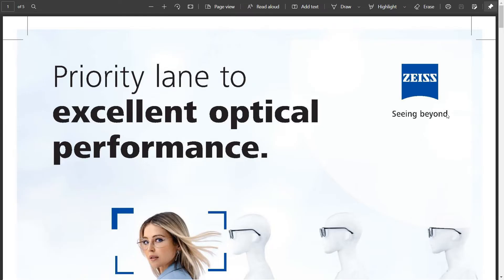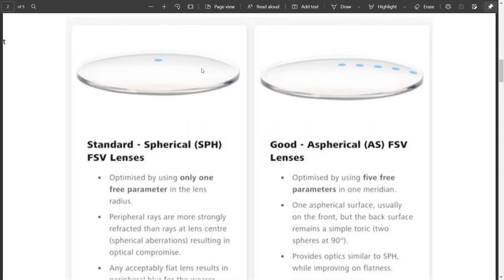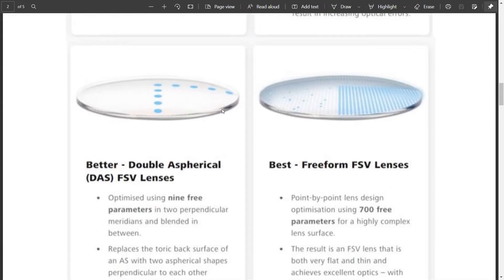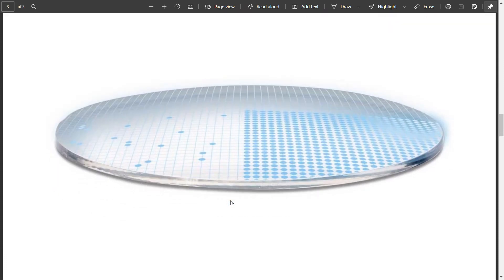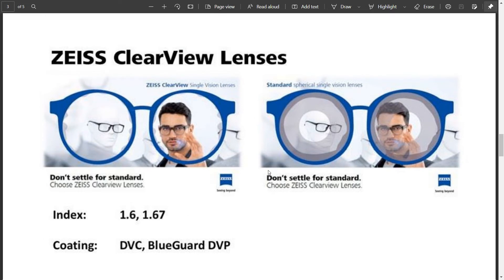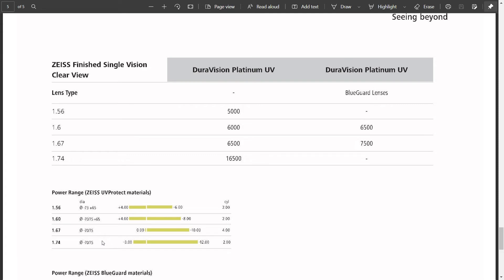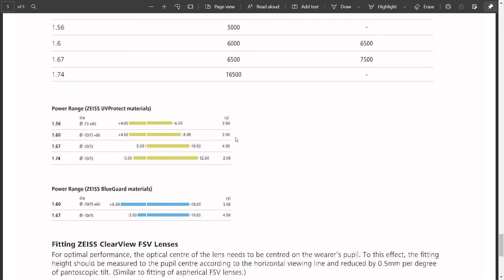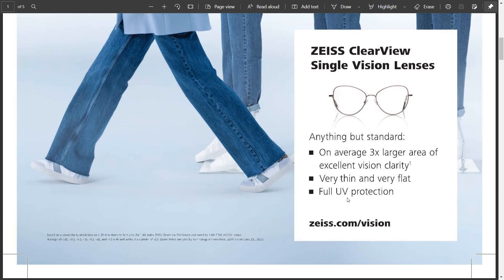Zeiss New ClearView Lenses Product Video. A Review of Features and Benefits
Today we will be talking about the latest Product, ClearView Lenses from Zeiss. Zeiss has launched ClearView FreeFrom Technology based new Stock Single Vision Lenses. Zeiss is a 175 year old company from Germany with the latest technology in Optics. They are also leading in Medical technology, smartphone chip manufacturing also.
In this video we will learn about Zeiss ClearView Lens design, features and it's benefits to the spectacle wearer. We will also compare them with regular spherical, aspherical, double aspherical lenses in terms of vision, fields of view, and thinness.
ClearView is available in BlueGuard and Clear lenses with Duravision Platinum coating in 1.56, 1.61, 1.67 and 1.74 indexes.